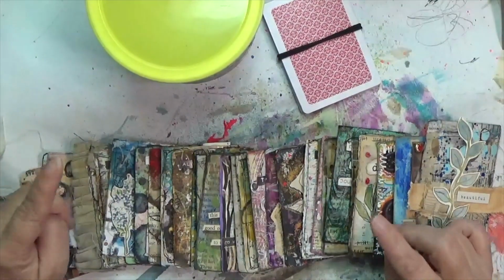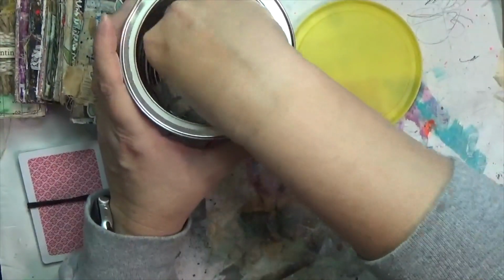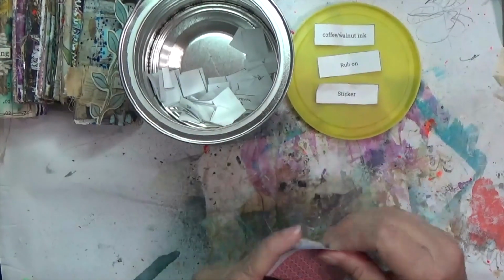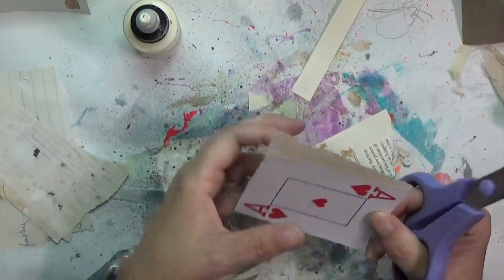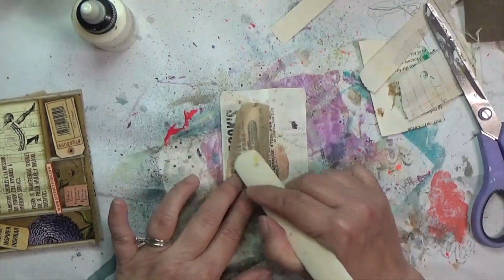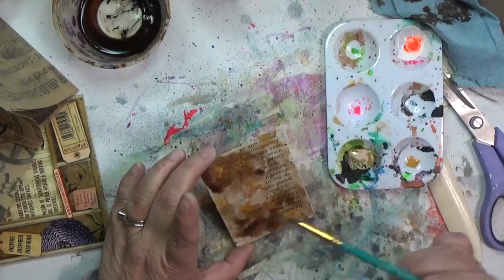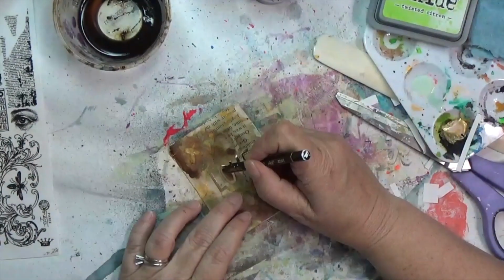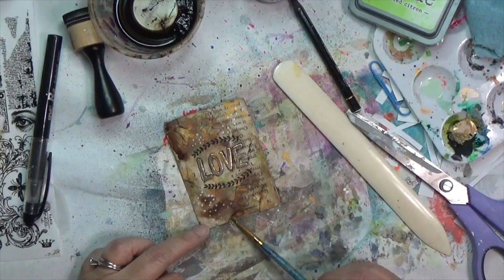Mixed Media Prompt Card Week 39 | CraftyHopePrompts | Coffee or Walnut Ink, Rub on, Sticker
I'm creating my own prompt deck using playing cards and you are welcome to play along! Each Monday, for the 52 weeks in a year (and 52 cards in a deck), I'll pull three prompts and create the card. (Find my full list of prompts in the link below) On Saturday of each week, I'll make a mixed media project that incorporates those three prompts. Play along with me any way you wish: create your own deck, use my prompt list, use the prompts I've drawn, etc. It's really a free-for-all! Whichever way you do decide to participate, make sure you use the CraftyHopePrompts hashtag so I can see your creations.

Materials*
Acrylic Matte Medium
7 Gypsies Parchment RubOn
Instant Coffee (Nescafe Clasico, Dark Roast)
Walnut Ink Crystals
Liquitex Acrylic Ink in Gold
Distress Oxide in Twisted Citron
Distress Ink in Walnut Stain
Uhu Glue Stic
Stabilo All Pencil in Black
Americana paint in Sea Glass
Sharpie Water-based Poster Paint Marker set
Distress Ink in Black Soot
Ink Dauber